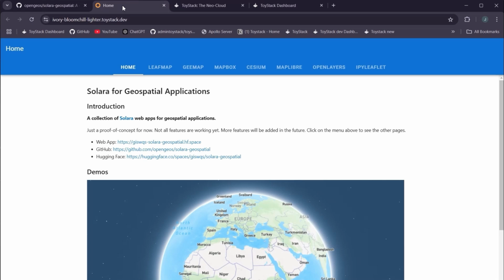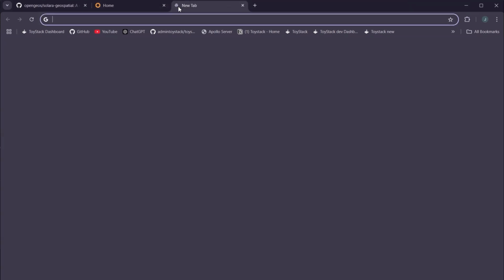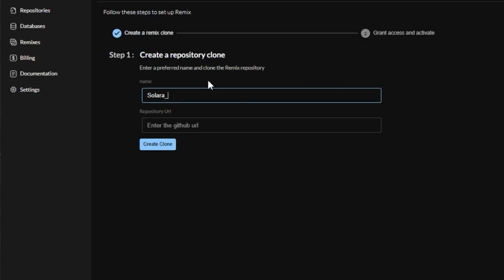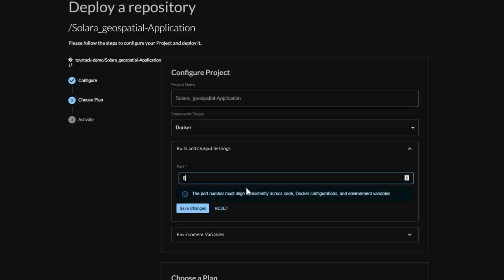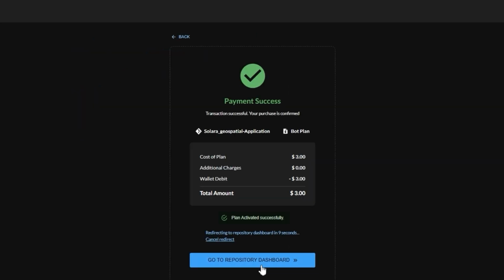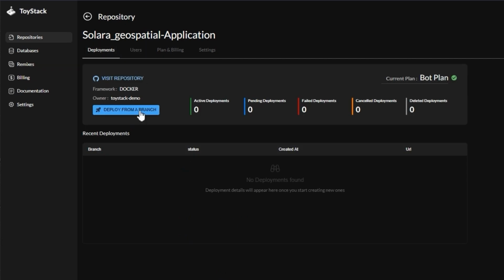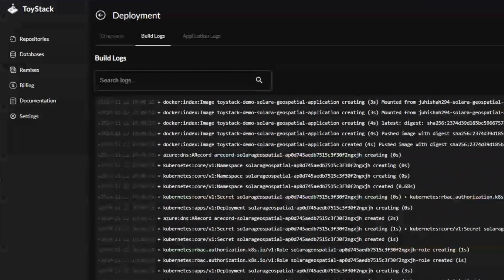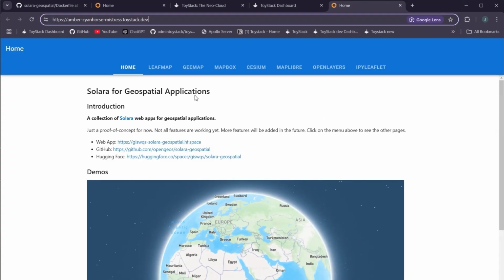Deploy Solara Apps with Toystack’s Remix Feature | Step-by-Step Tutorial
Welcome to Toystack!
In this video, we’ll guide you through the step-by-step process of deploying your Solara application using the powerful Remix feature on Toystack. Get your app live in just a few minutes with Toystack's seamless deployment capabilities.

Key Points Covered:

Navigating the Toystack platform to set up your Solara app.
Cloning your repository and configuring settings.
Deploying your app with one click and accessing the live URL.

Timestamps:

0:00 - Introduction
0:10 - Solara app preview
0:15 - Navigating the Remix feature
0:49 - Cloning and configuring the repository
1:15 - Deploying from the main branch
1:38 - Verifying successful deployment

Why Toystack?
🔹 One-click deployments for faster setups.
🔹 Kubernetes-powered scalability and reliability.
🔹 Affordable hosting plans starting at just $5/month.
🔹 Enterprise-grade security to protect your applications.